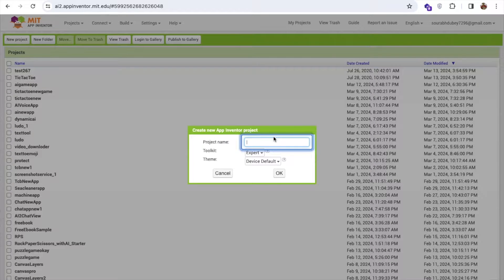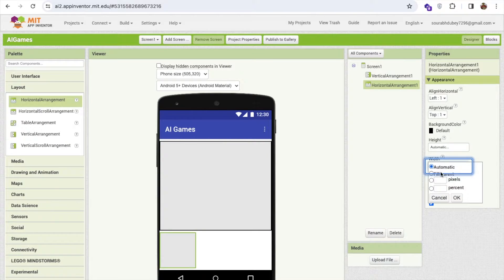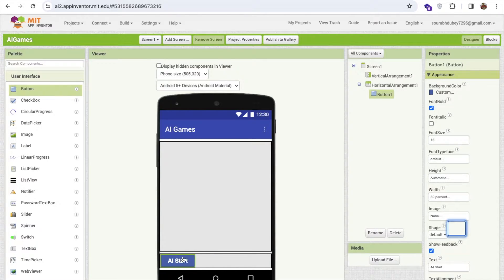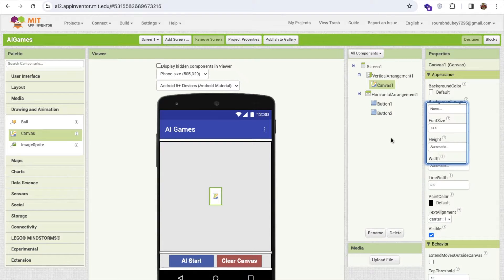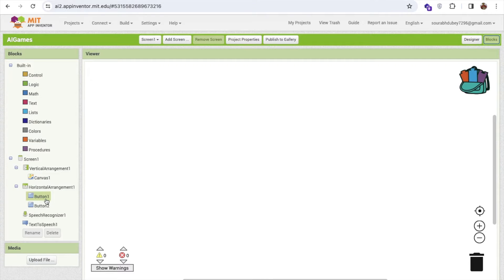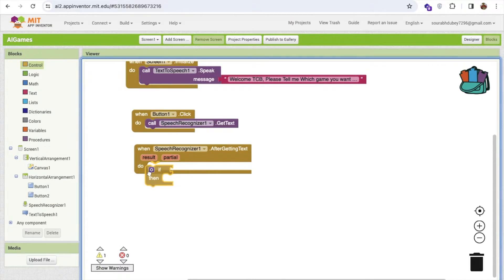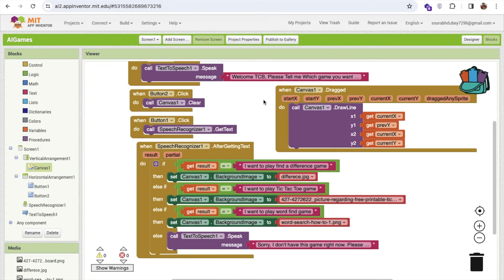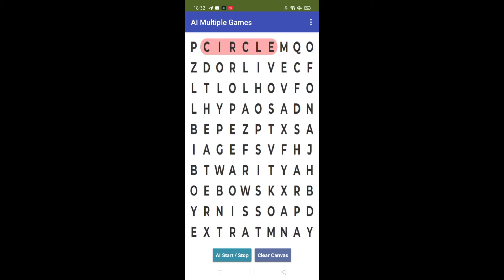Create AI Games App Using Voice Commands in MIT App Inventor 2 | Tutorial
In this exciting video, I dive into the world of app development using MIT App Inventor. The app I've created represents a significant leap forward in gaming technology, leveraging the power of artificial intelligence and real-time voice commands to deliver an unparalleled gaming experience.

With this innovative app, users can effortlessly summon their favorite games simply by speaking their names. Gone are the days of navigating through menus and buttons – now, all it takes is a voice command to start playing. Whether you're in the mood for a quick game of tic-tac-toe, a challenging round of blackjack, or an immersive adventure game, this app puts the power of choice at your fingertips.

But the magic doesn't stop there. With the app's intuitive interface, you can interact with the game environment using natural gestures, drawing your moves directly on the screen. It's a seamless and immersive experience that brings gaming to a whole new level.

Join me as I demonstrate the seamless integration of AI technology into app development, making gaming more accessible and enjoyable than ever before. With this app, the future of gaming is here – and it's voice-controlled.

MIT App Inventor 2: Building an AI Games App with Voice Commands | Tutorial
How to Create an AI Games App with Voice Commands in MIT App Inventor 2 | Tutorial
Step-by-Step Guide: AI Games App Using Voice Commands in MIT App Inventor 2 | Tutorial
Developing an AI Games App with Voice Commands in MIT App Inventor 2 | Tutorial
MIT App Inventor 2 Tutorial: Creating an AI Games App with Voice Commands
Voice Command AI Games App in MIT App Inventor 2 | Full Tutorial
How to Make an AI Games App Using Voice Commands in MIT App Inventor 2 | Tutorial
Creating a Voice-Controlled AI Games App in MIT App Inventor 2 | Tutorial